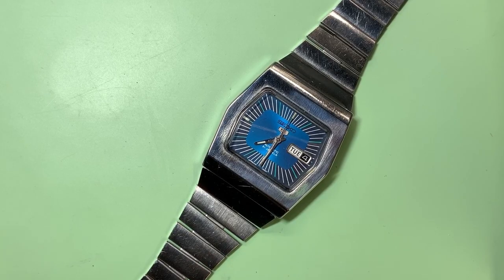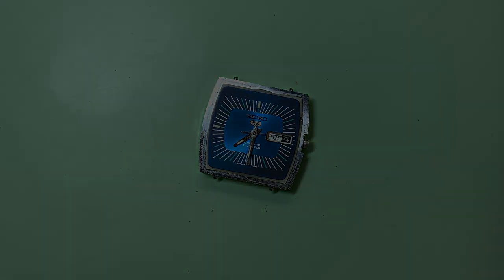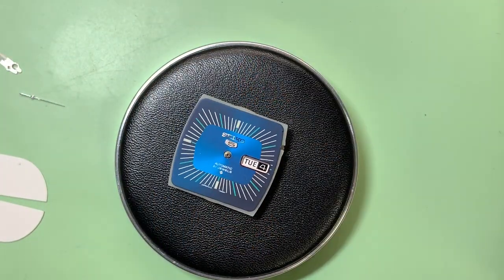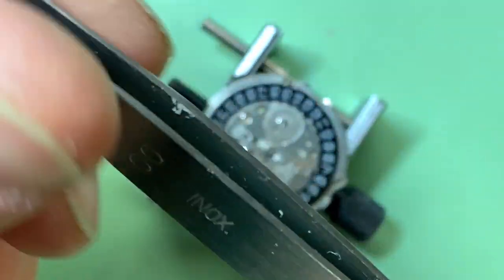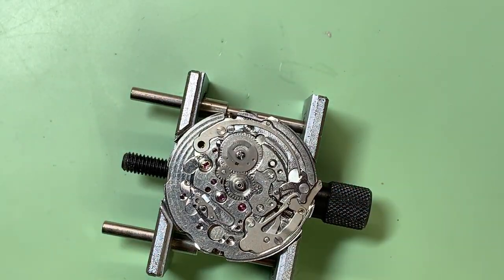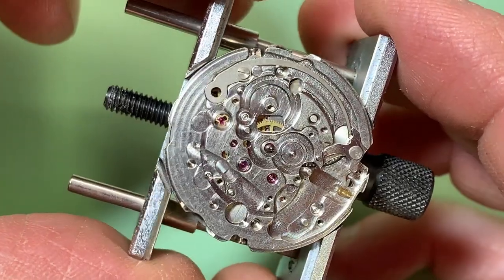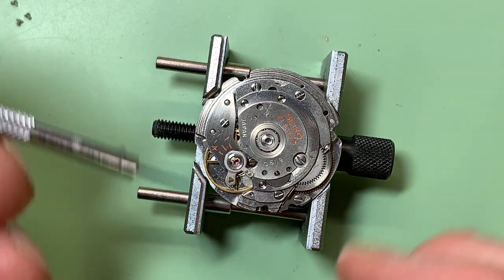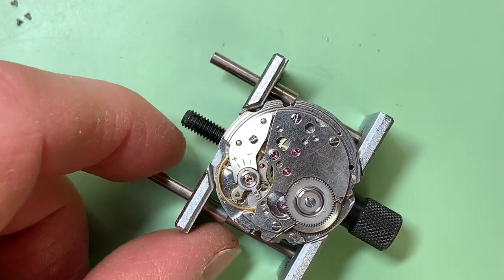Why Has My Watch Stopped Working? Lets Find Out!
Why has my watch stopped working??     This is a question some of you may ask and this video can help you answer this question if it is a mechanical watch.    Mechanical watches need a service every 5-7 years although they can run for longer without problems it is just good practice to service.  Think of your car  would you drive around without ever changing the oil??
In this video I disassemble this rather retro Seiko from 1973 which has stopped working.  What we find inside is no surprise really but it highlights what aged oil does to a movement.  This video will also help people wanting to service their own watches by showing them what to look out for and now cleaning is vitally important if you want the watch to run smoothly when assembled.